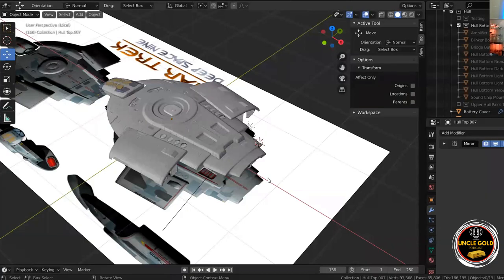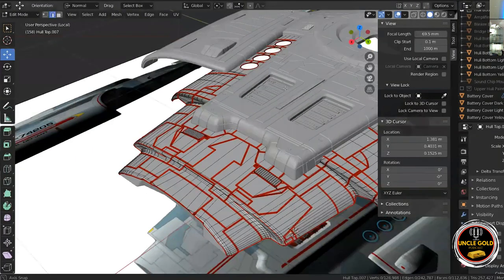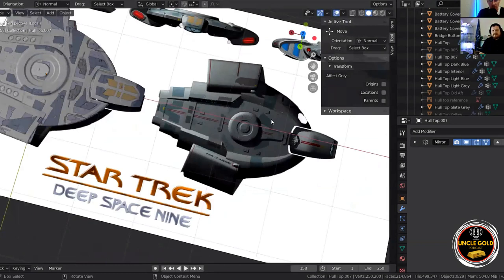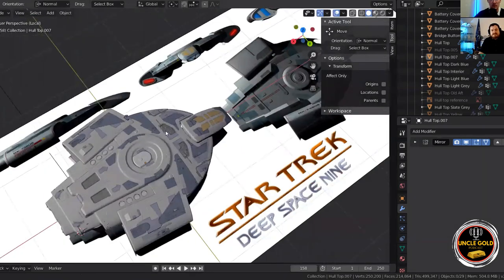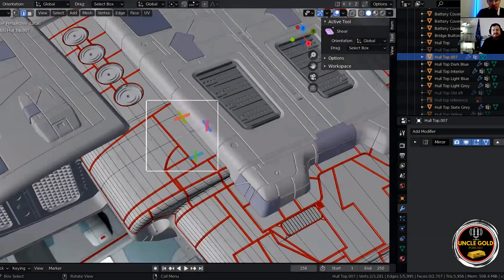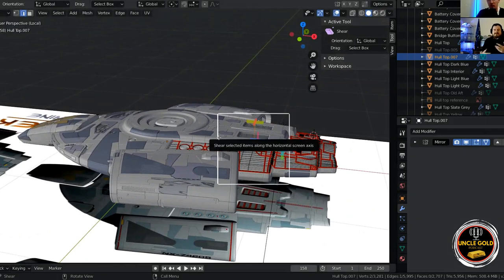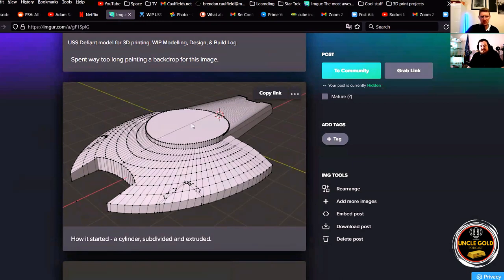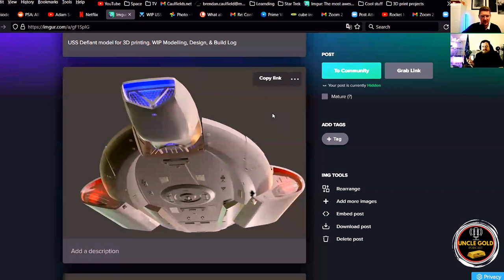3D Printing The Most Accurate USS DEFIANT Model from Star Trek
It wasn't the Replicator it was my friend Brendan Caulfield who 3D printed the Most Accurate USS DEFIANT ship model from Star Trek in 2022.
He went into an insane amount of details, analyzed the picture online, printed each part individually, set the wiring inside installed lights, and in the finishing phase he will add sound effects to it as well.

It took him a long time but he managed to do it with diligence, patience, and a lot of creative problem-solving.
In this video, you can hear him talk about the process and in the second half, he shows the 3D model he used as a foundation for creating all the parts.

00:00 Intro
12:37 3D Model of the USS Defiant
16:14 Creating the USS Defiant 3D model

If you like binging on Podcast episodes check out all of the Uncle Gold Podcasts so far:

Or check out some of the playlists to find what you like best.
I have a few more episodes filmed and am working on bringing them to you soon.